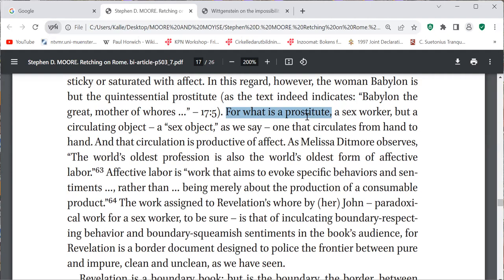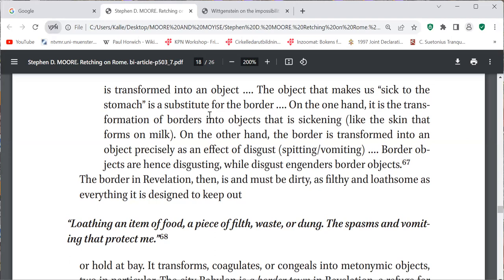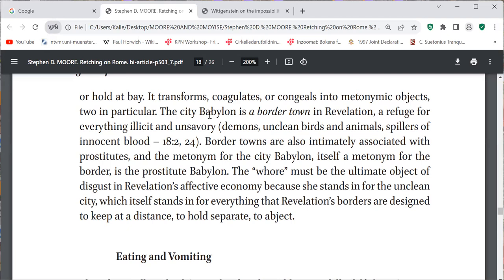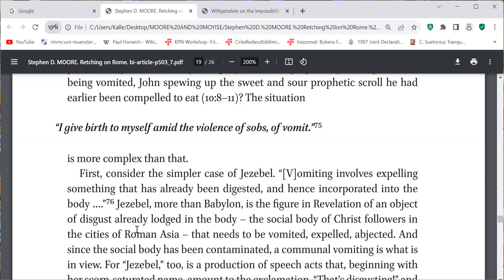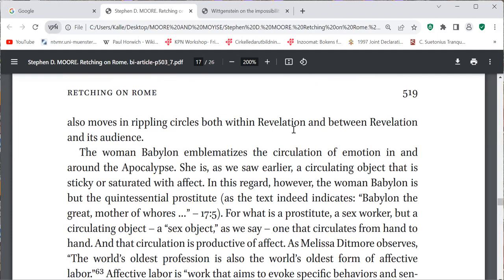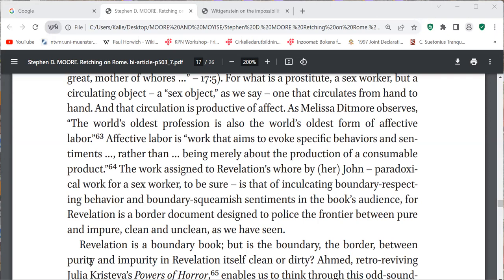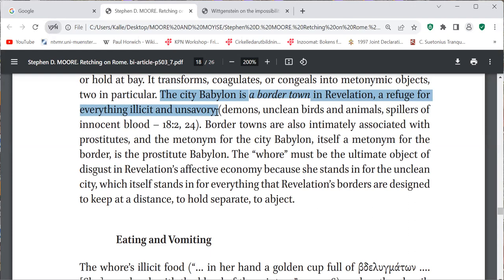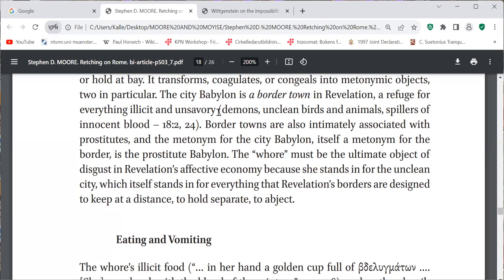H 1871 Retching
Retching on Rome
Vomitous Loathing and Visceral Disgust in Affect Theory and the Apocalypse of John
In: Biblical Interpretation
Pages 518-521
Author: Stephen D. Moore